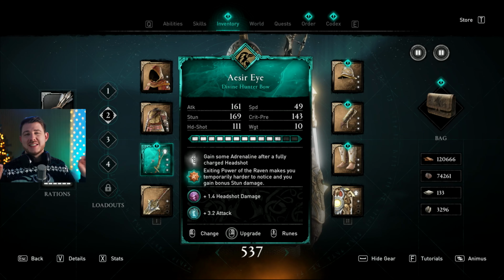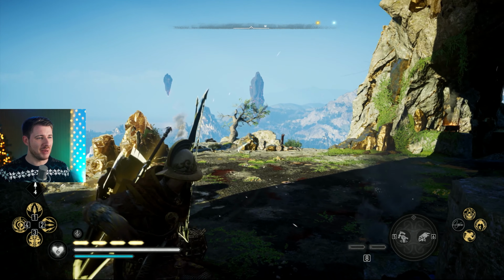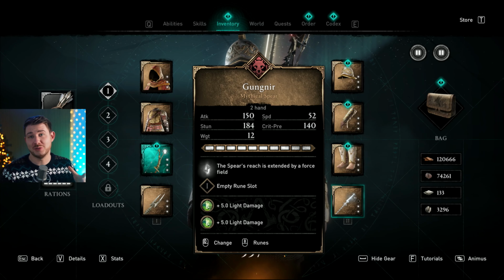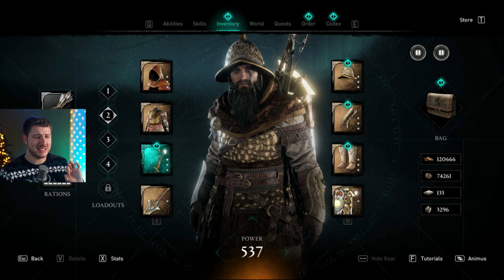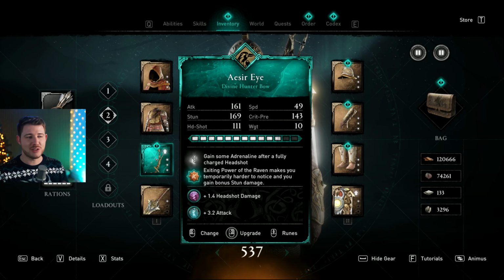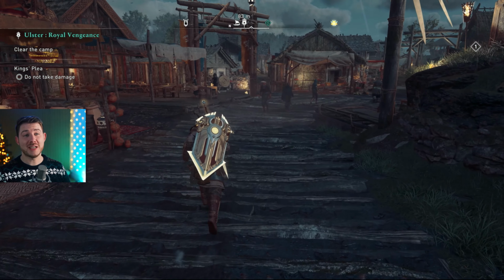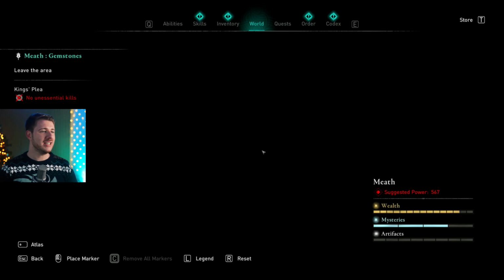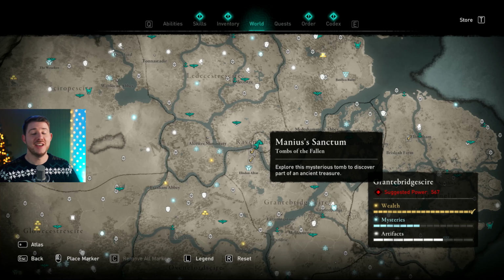TOP 5 best Weapons in Assassin's Creed Valhalla 2023 - strongest Swords etc.